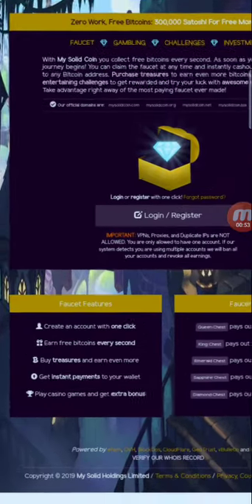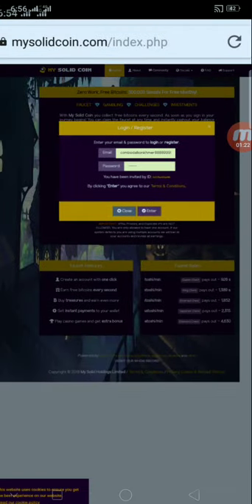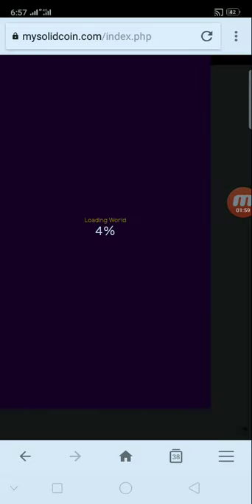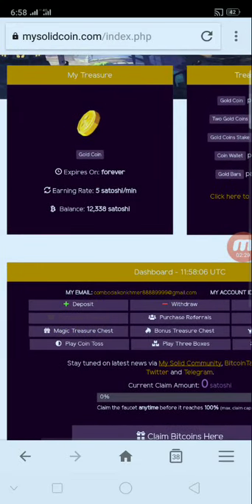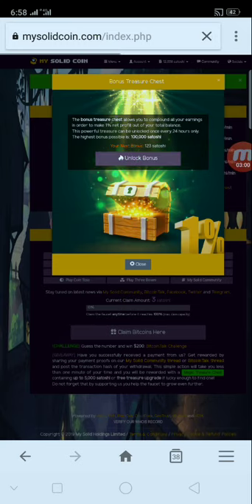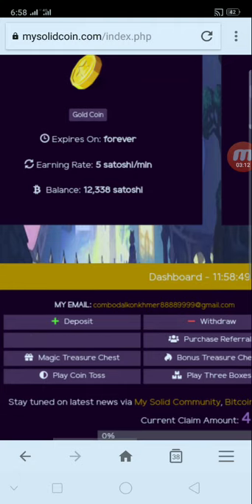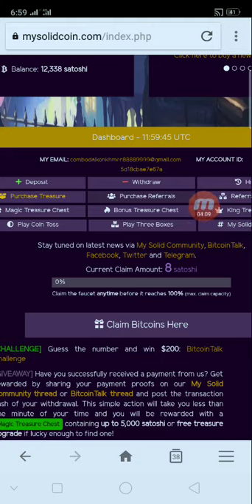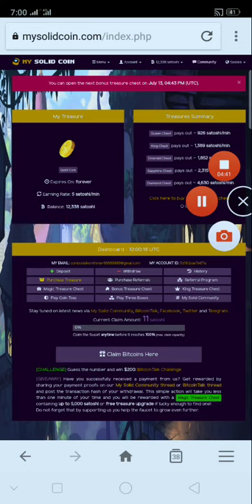របៀបចុះឈ្មោះរក BTC ថ្មីជាមួយវែបសាយ mysolidcoin ឆាប់បានដក BTC ងាយស្រួល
👉នៅក្នុងវិដេអូនេះ ញុមចង់បង្ហាញរបៀបចុះឈ្មោះរក BTC ថ្មីជាមួយវែបសាយ mysolidcoin ឆាប់បានដក BTC ងាយស្រួល    ។ KH  Money Online

      មានកំលាំងចិត្តធ្វើ  Video រៀនរកលុយតាម Online ថ្មីៗសំរាប
      ពុកម៉ែបងប្អូនទាំងអស់គ្នាបាទ  សូមអរគុណ ។

# មើលហើយអនុវត្តតាម !

 👉 **យល់ដឹងបន្លែម អំពី Youtube  Video /
        Leam More On my Youtube Channel.

ឆានែល KH Money Online បង្តើតក្នុងគោលបំណង ចែករំលែចំណេះដឹងអំពីការរកលុយតាមយូធូប ការបង្តើតជំនួញ Online or Offline និង ការចែករំលែកអំពី ចំណេះដឹងទូទៅក្នុងជីវិតប្រចាំថ្ងៃ ។

KH Money Online Channel is dedicated to sharing knowledge about YouTube shopping, creating online or offline business, and sharing general day-to-day knowledge.